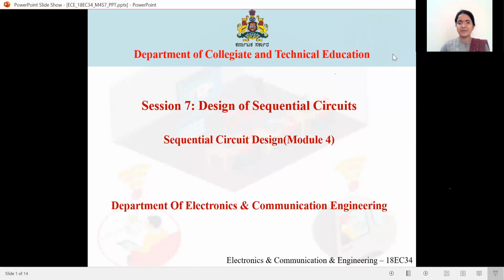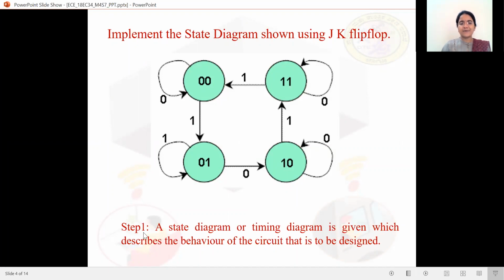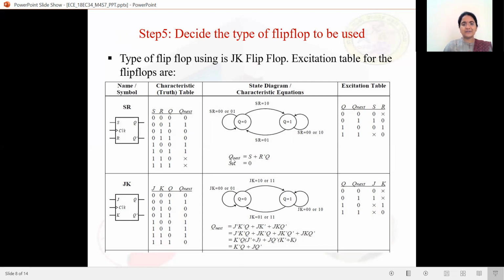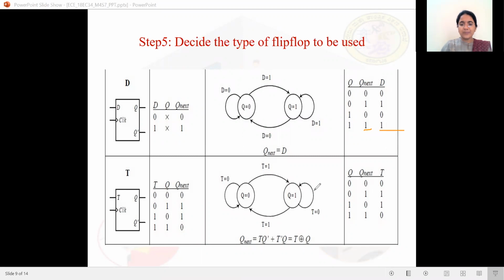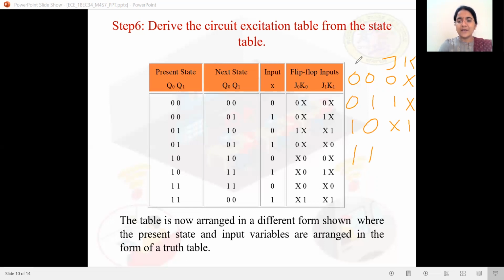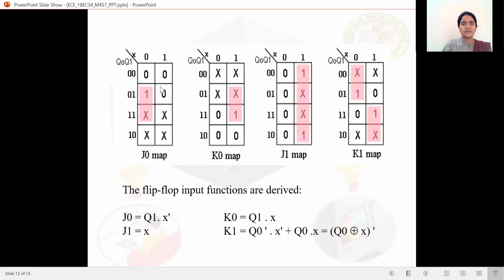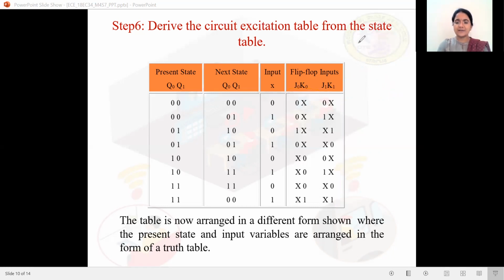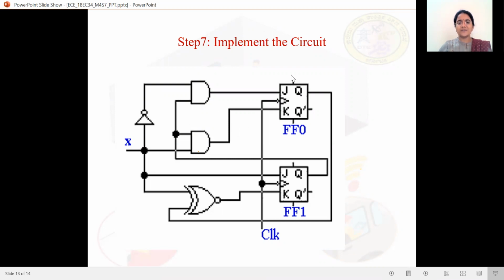ECE _18EC34_M4S7_Video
Design of a State Machine from the State Diagram